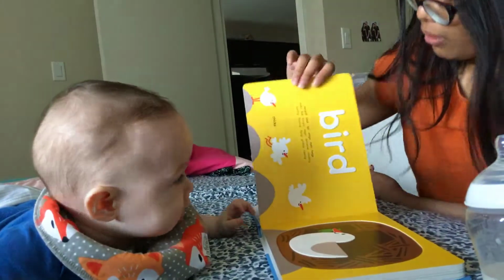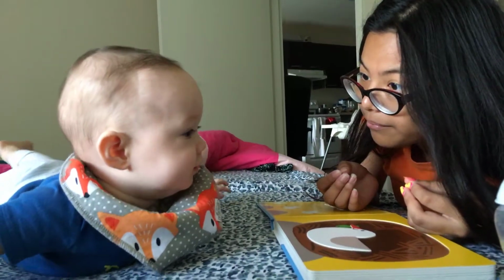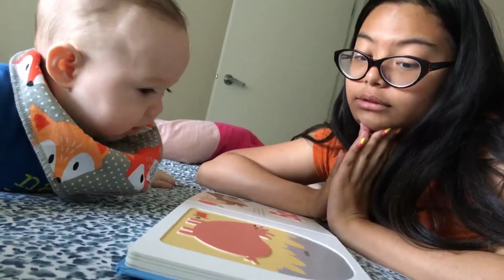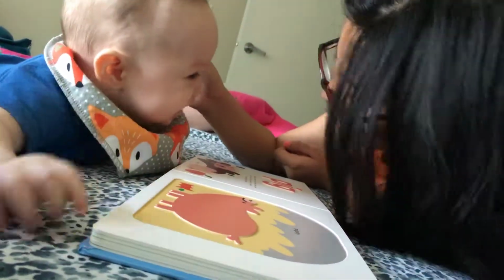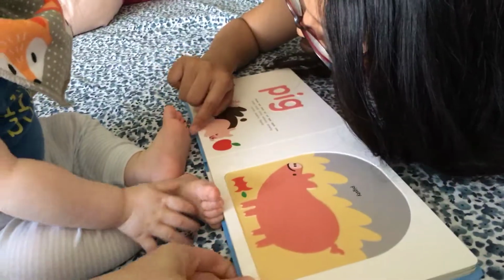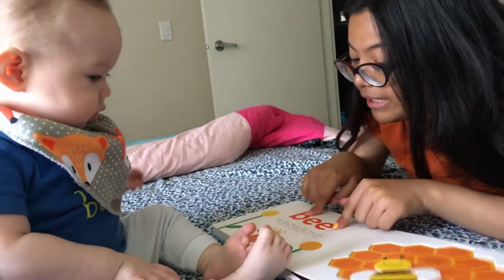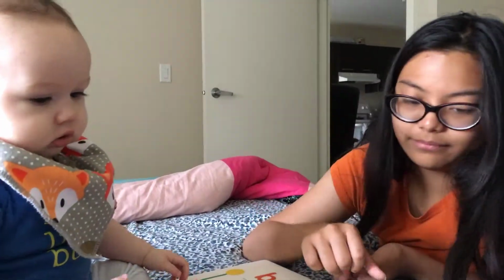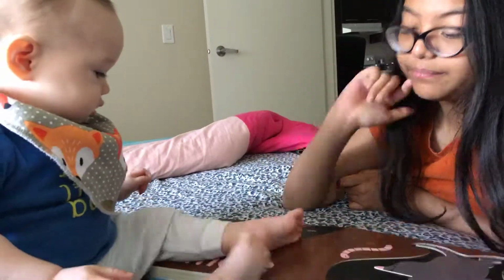Reading time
Animals explained by ate Nikki